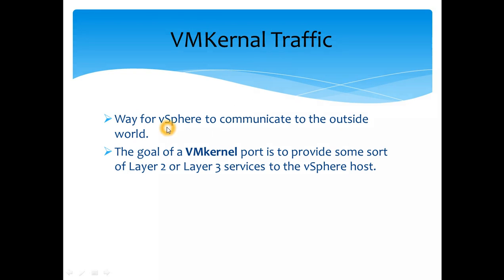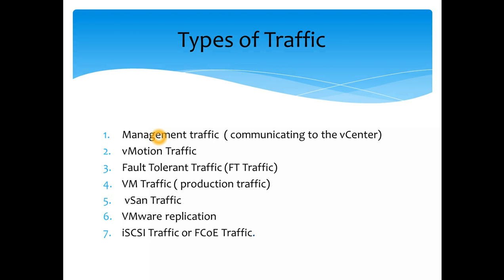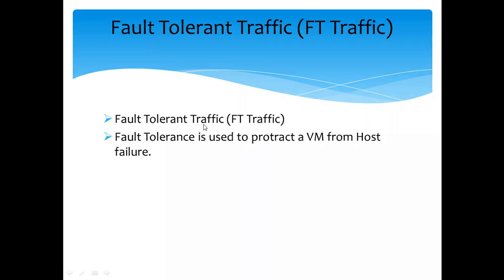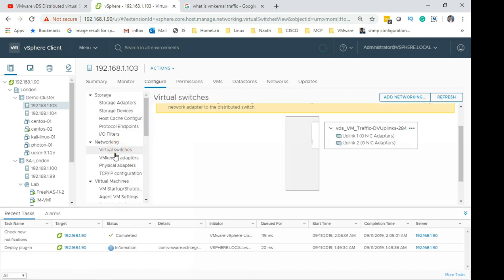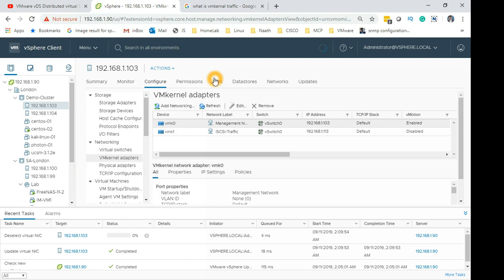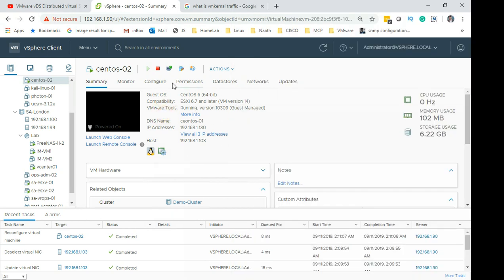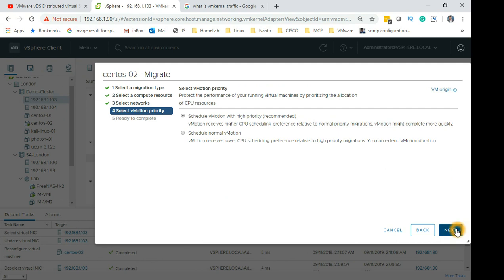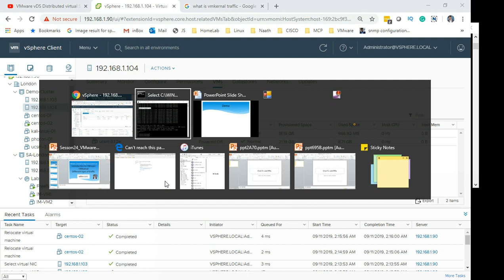VMware Tutorial for Beginners Introduction to VMKernal and VM Traffic with a Live Demo Session 24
Agenda
VMKernal Traffic
Types of Traffic

VMKernal Traffic
A way for vSphere to communicate to the outside world.
The goal of a VMkernel port is to provide some sort of Layer 2 or Layer 3 services to the vSphere host.

Types of Traffic
Management traffic  ( communicating to the vCenter)
vMotion Traffic
Fault-Tolerant Traffic (FT Traffic)
VM Traffic ( production traffic)
 vSan Traffic
VMware replication
iSCSI Traffic or FCoE Traffic.

Management Traffic
Is used to connect to the vCenter. ( dedicated vSwitch)

vMotion Traffic
Can be enabled on Management Traffic or we can have a dedicated vSwitch for this traffic.

Fault Tolerance is used to protract a VM from Host failure.

Name the different types of traffic?